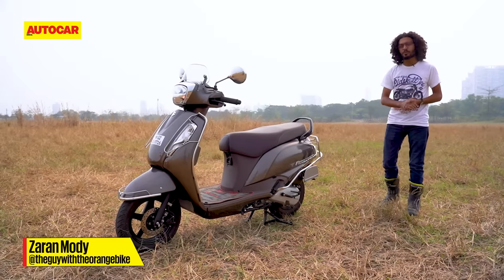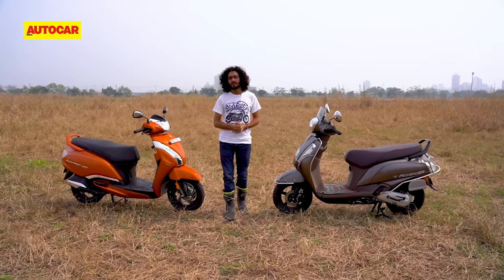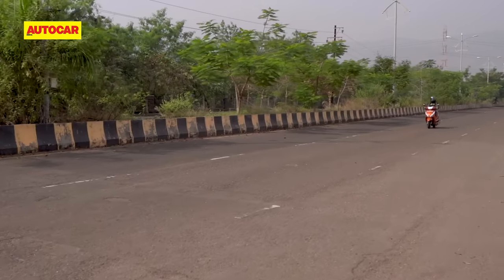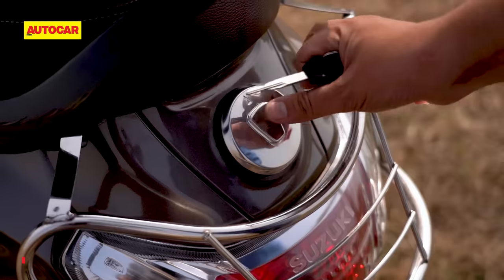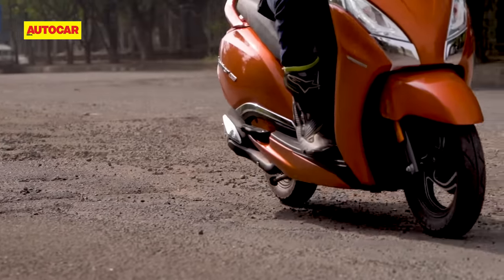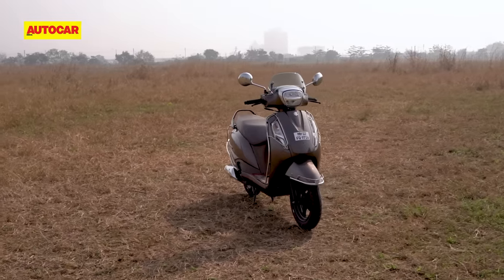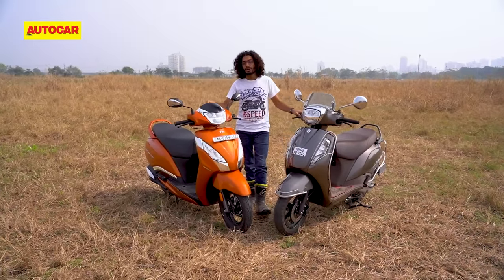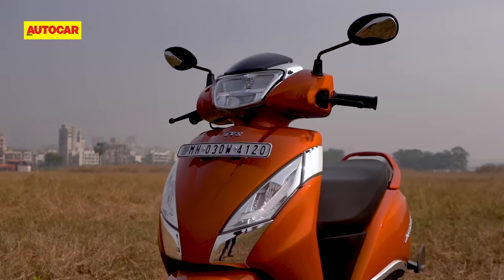TVS Jupiter 125 vs Suzuki Access 125 - The Better Family Scooter? | Comparison | Autocar India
The Suzuki Access 125 has been the king of the 125cc scooter segment for a while. But TVS is aiming to snatch that top spot with the new Jupiter 125. They are both quite close on paper, so Zaran Mody has the tough task of choosing the winner.

Cameraperson: Anand Malepu, Dinesh Harale
Editor: Siddesh Bhogale